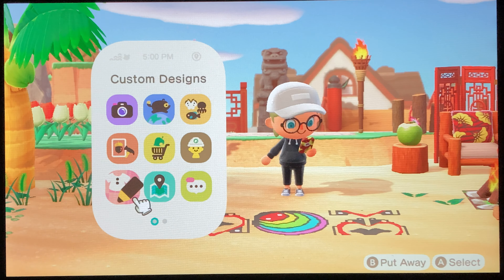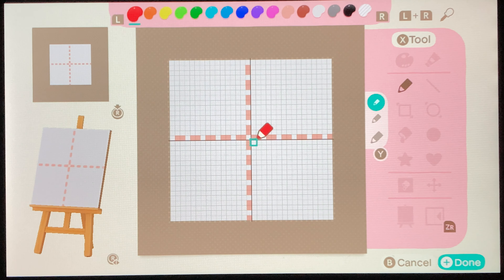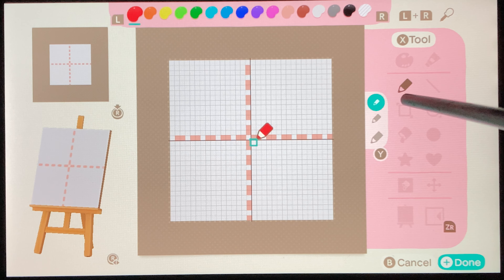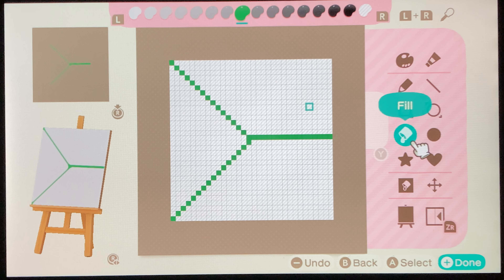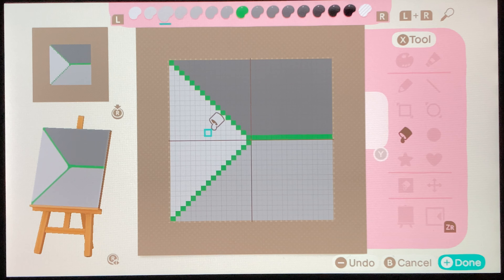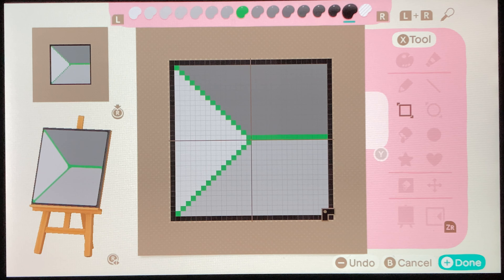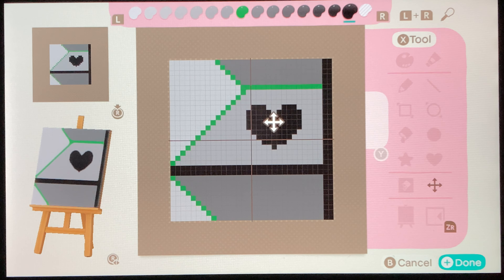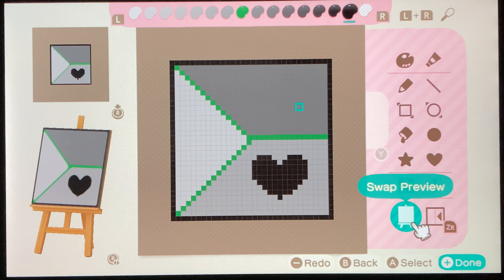ULTIMATE BEGINNER'S GUIDE TO ACNH CUSTOM DESIGNS. Are you interested in making your own designs?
Beginner's Guide to the Custom Design App in ACNH. IT'S ALL HERE - once you've watched this video you're GOOD TO GO! This video explains colour palettes, colour changes, tools (stamps, mirror image, dragging), and how to use transparent mode. Get started now!